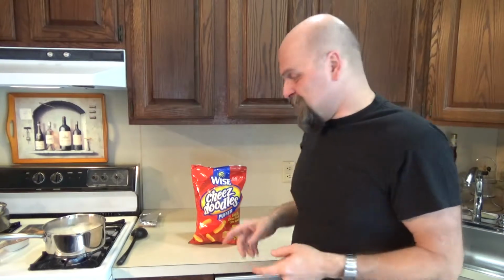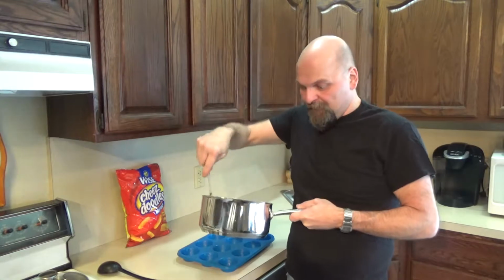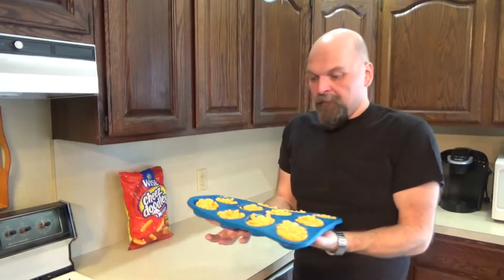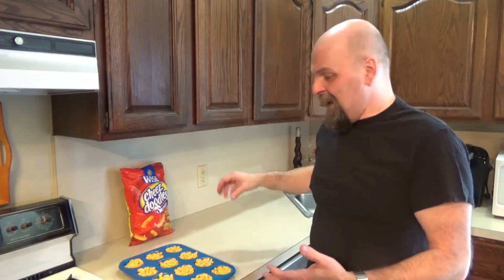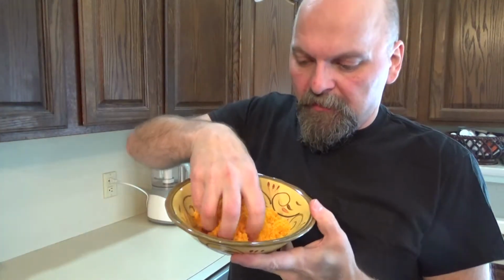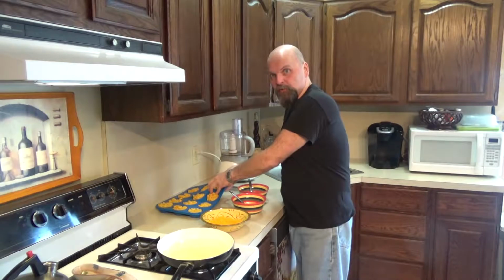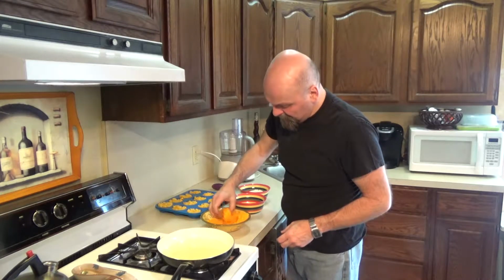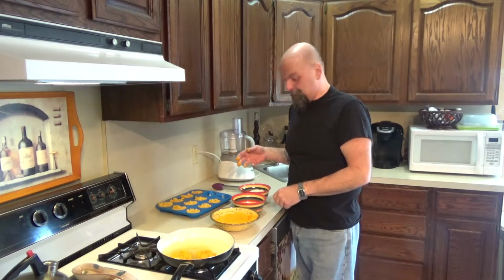National Cheese Doodle Day